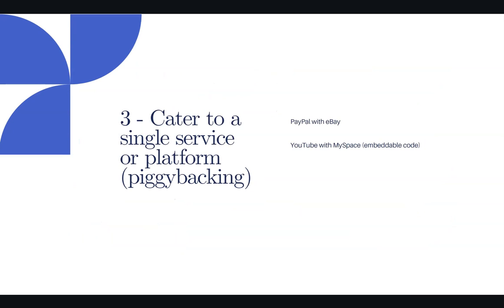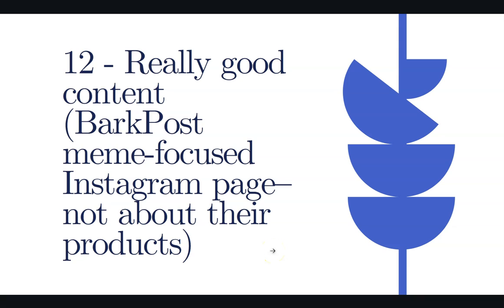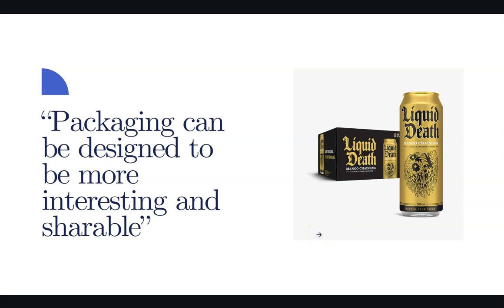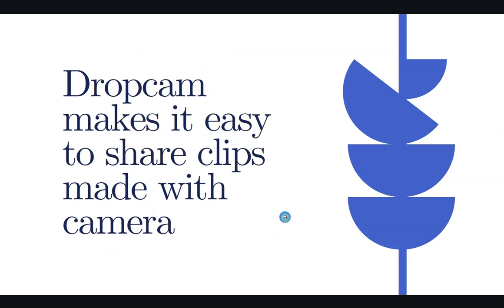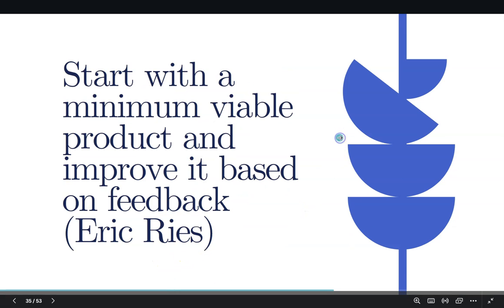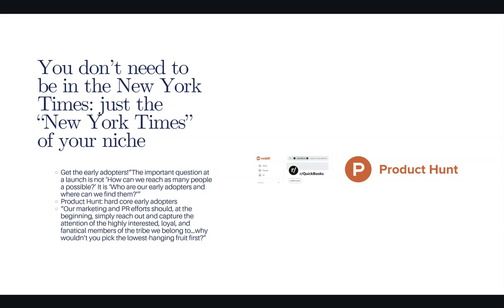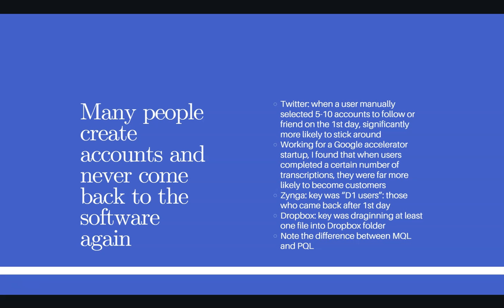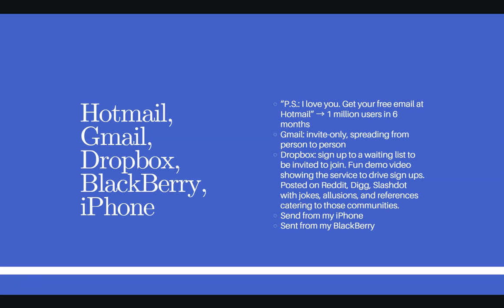Growth Hacker Marketing Summary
Growth hacker marketing lessons from the book "Growth Hacker Marketing" by Ryan Holiday.
- Growth Hacking Marketing
- Growth Hacking Marketing Strategy